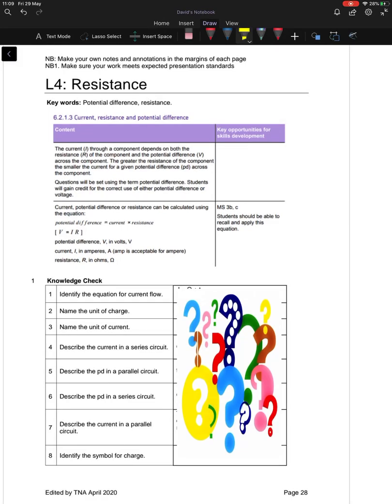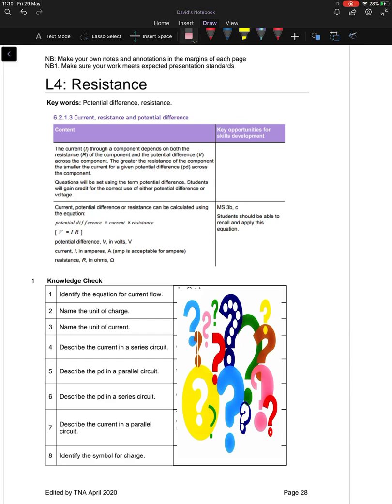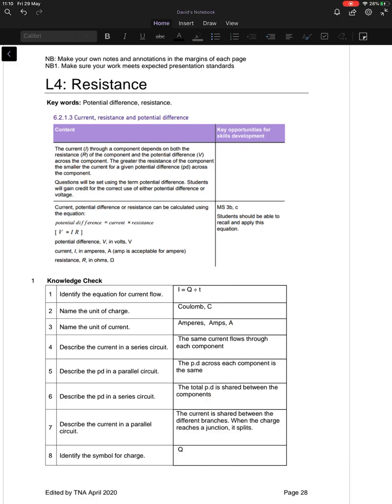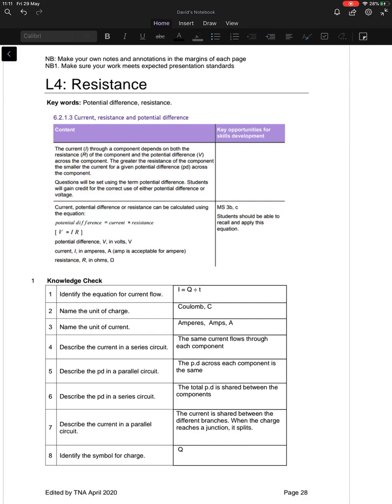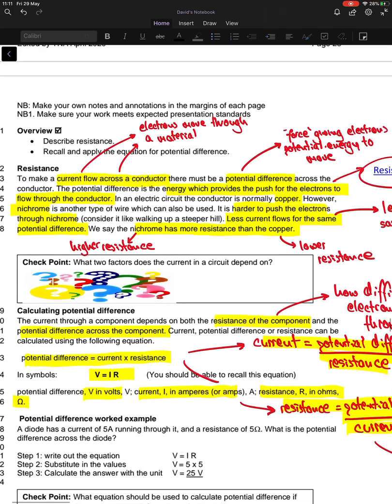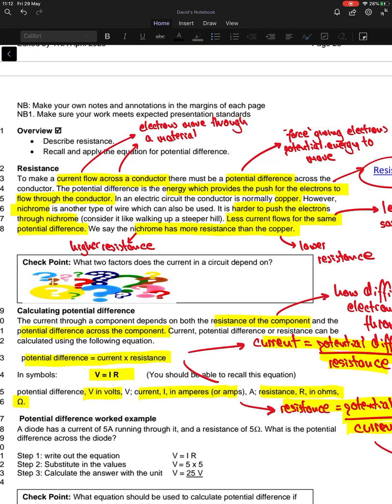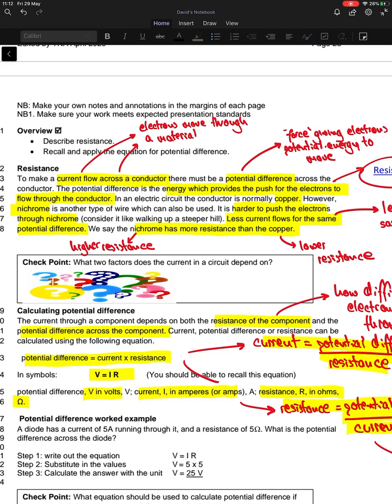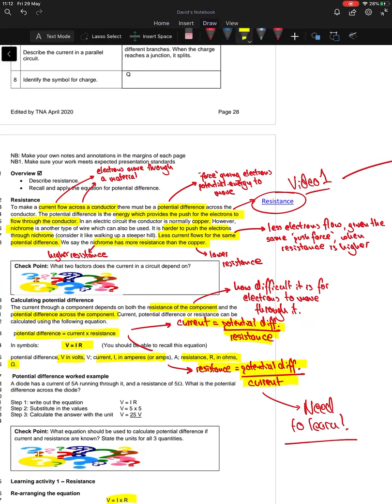Electricity - L4 Resistance Pt 1